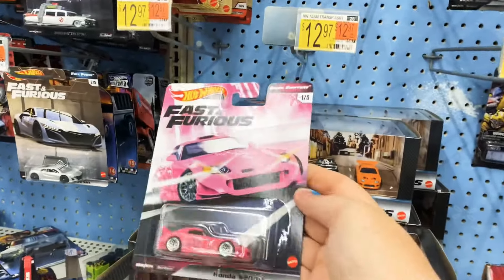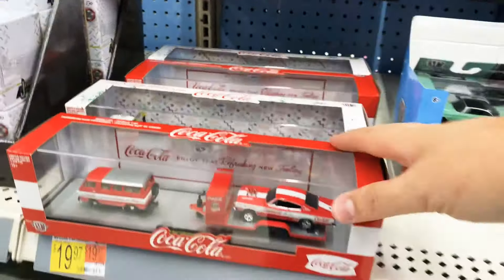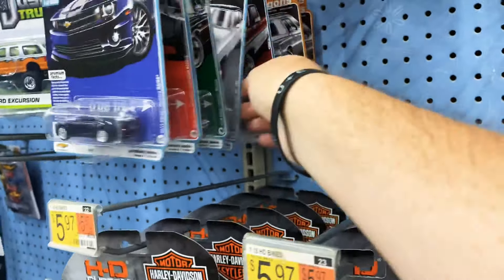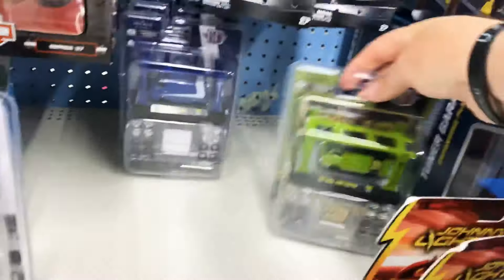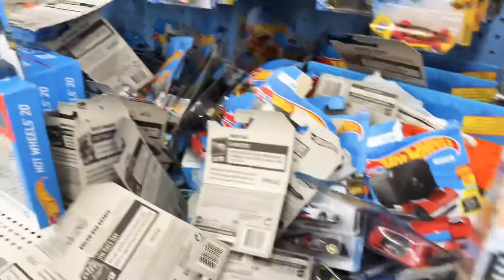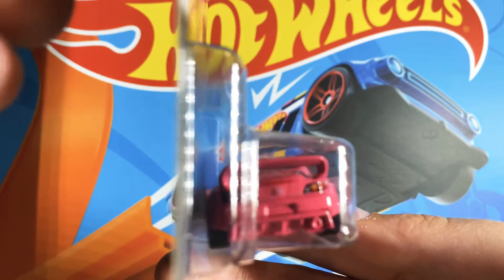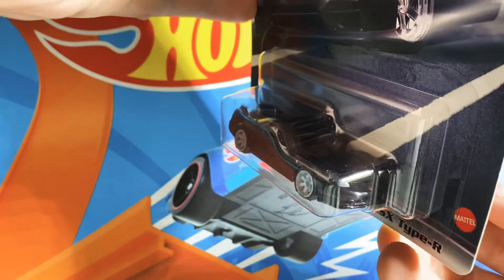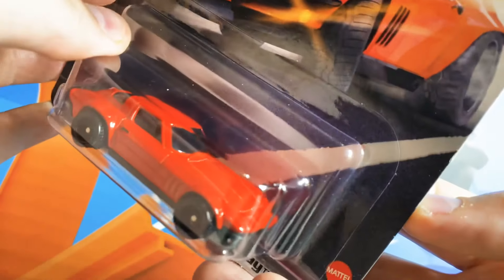Hot Wheels 2020 Peg Hunt | Night Edition!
Thank you for tuning into Hot Off The Wheels, a diecast collecting channel. This video is intended for adults or audiences over 13.

In this video we go on a Walmart Peg Hunt. Finds from this Hot Wheels Peg Hunt consists of 2020 Hot Wheels J Assortment of Fast and Furious Quick Shifters Set. Also among the great peg hunt finds were several new M2 Machines and a relatively new 2020 Matchbox Mustang Set.  So be sure to keep your eyes peeled for these if you're on the search for any of the following from the F&F Set:
Honda S2000
Nissan Skyline GT-R (BCNR33)
2003 Honda NSX Type-R
'70 Plymouth AAR Cuda
'65 Corvette Stingray Coupe

Which are you after, drop a comment!  I hope you enjoyed this video! Please let Youtube know to promote this video by leaving a thumbs up, dropping a comment below and if you're not already, hit the subscribe and notification bell so you don't miss future diecast collecting videos and peg hunts!

If you're looking to purchase this set and can't find them at Walmart, I'd recommend 1stopDiecast.

 Diamond Ortiz - Turn Up Burn Up -  any store music I do not claim or own.

New Upload schedule:
Will update once it's concrete, right now I'm uploading 1-3 times weekly